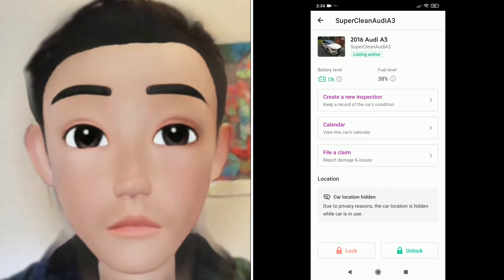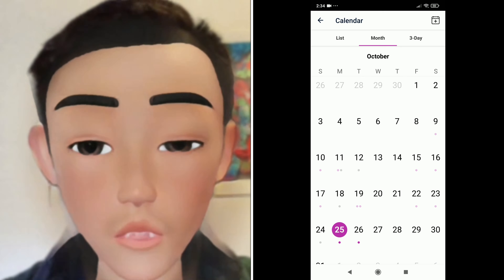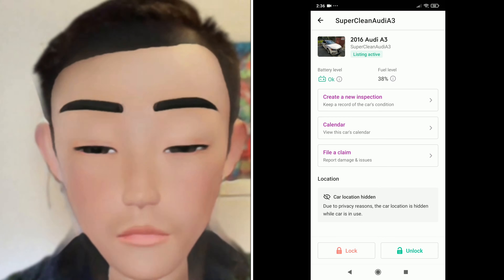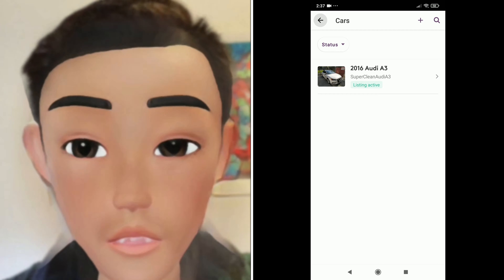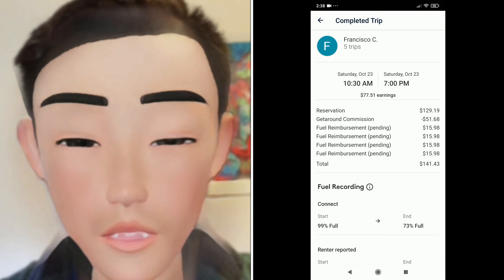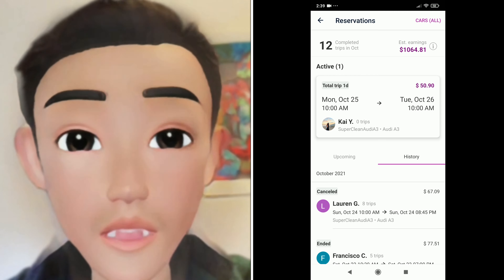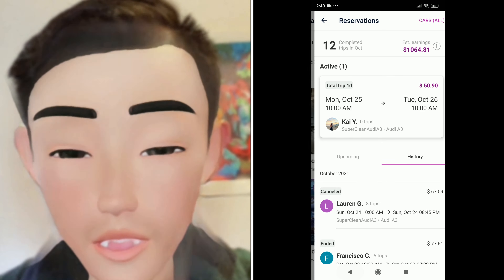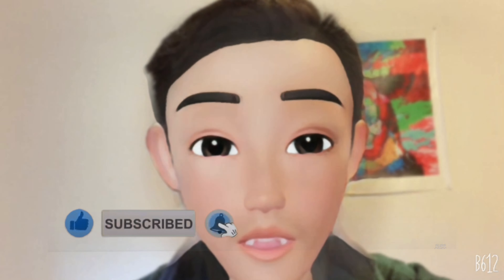Getaround Car Sharing Review (Airbnb for Cars)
My experience with Getaround after using the platform for a month.
This is basically the Airbnb of car sharing
This is as close to passive income as you can get.
Make money while your car sits around.
Let me know your best side hustles 🤙